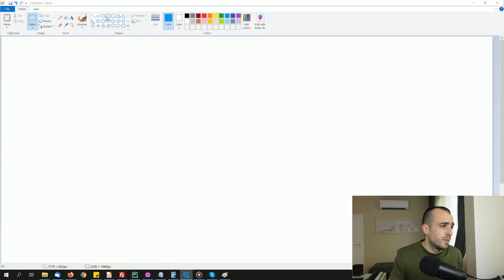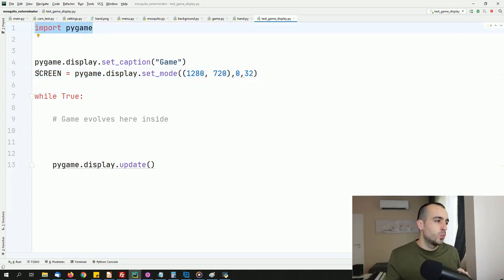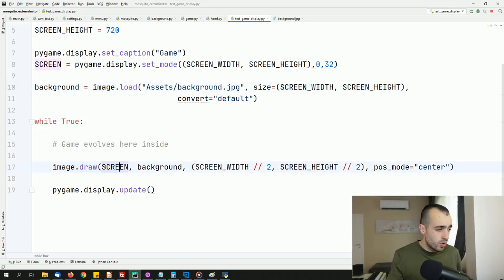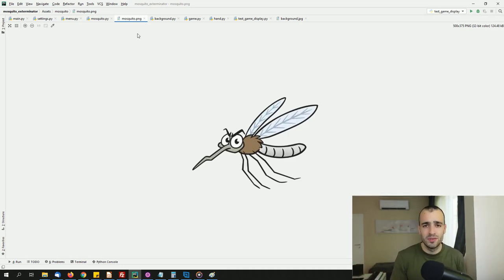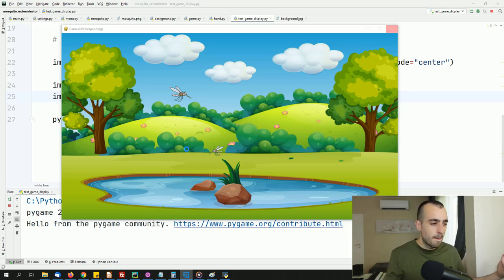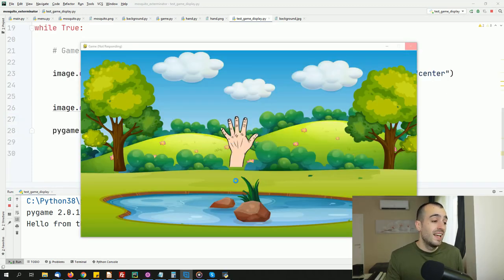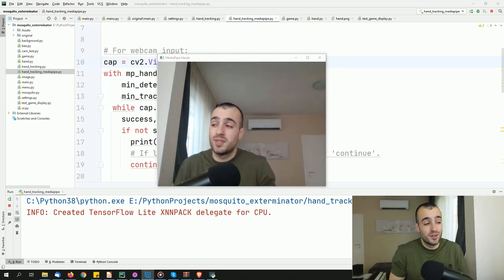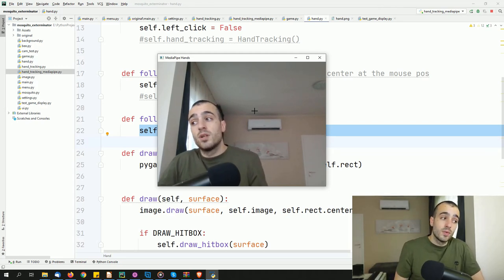How I built a Computer Vision Video game | with Opencv, Mediapipe and Python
Last week I came up with an idea: to make a game with computer vision. I had the part made with Pygame (python library for making games) and I integrated tracking of the movements of the body with OpenCV. For the tracking of the hand, which will be the joypad of our game, I used MediaPipe.